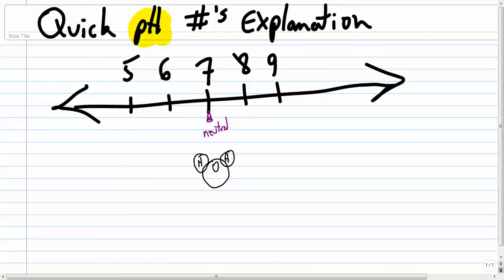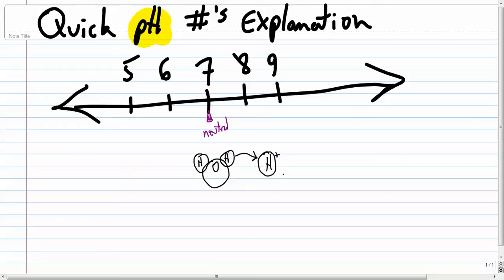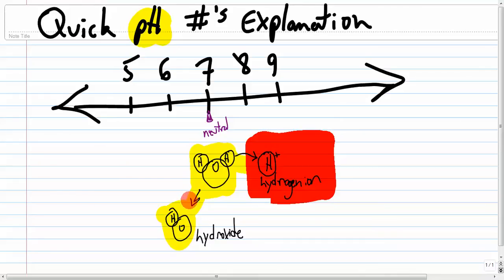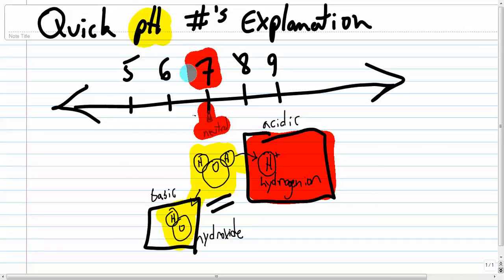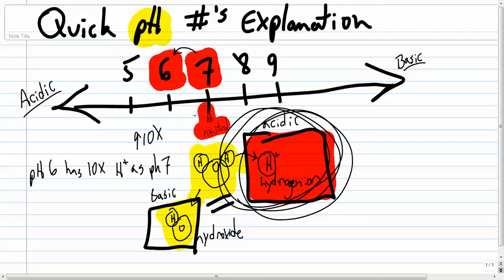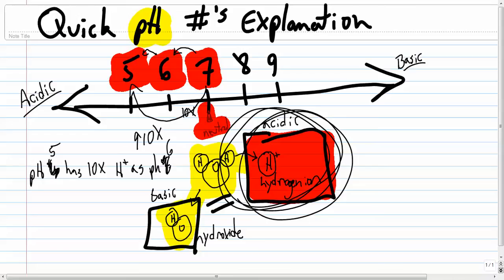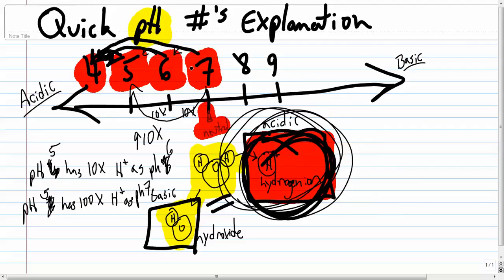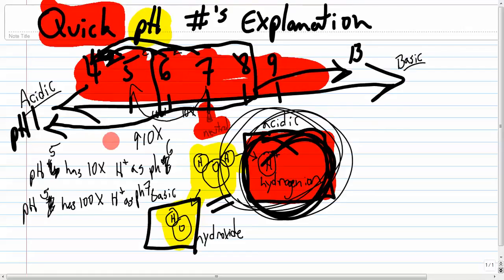What Changes as pH # Changes?